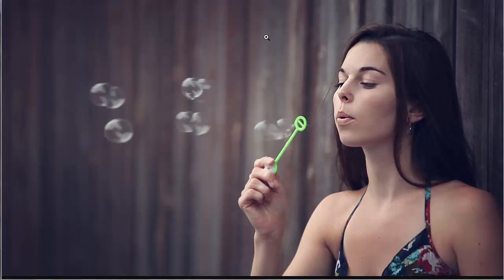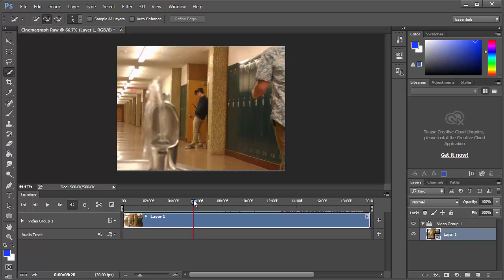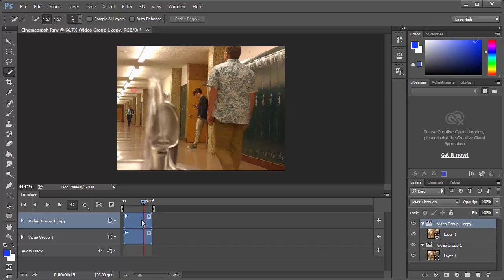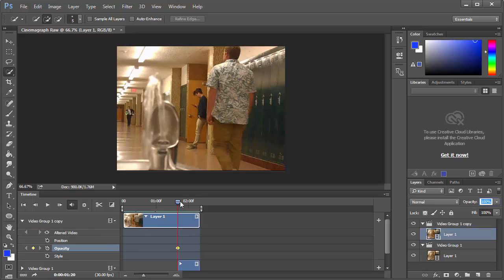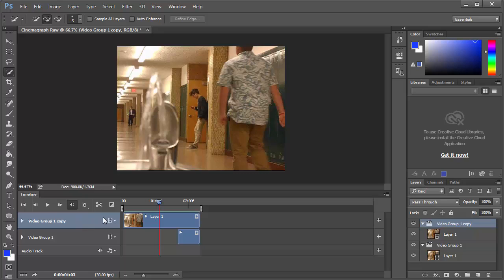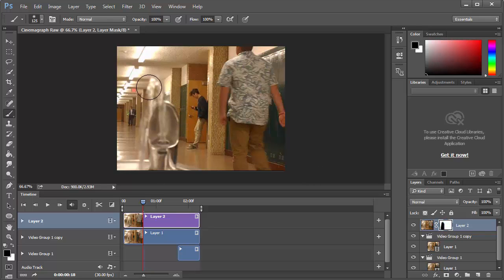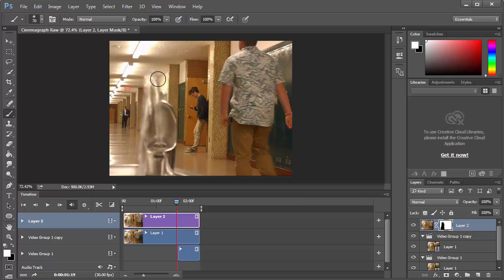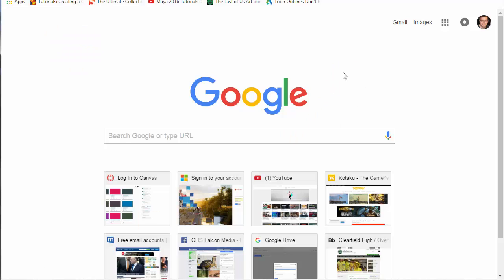Create a Cinemagraph in Adobe Photoshop